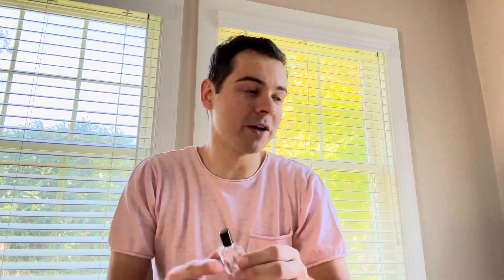◾️#80 Victoria by Victoria’s Secret◾️